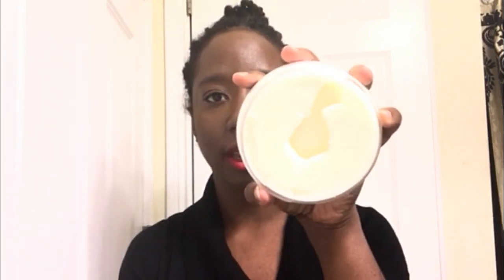Unboxing Cocotique's Red Carpet Ready Box! | TEXTURE LOVE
Hi Loves! I'm back with a new video! I hope you enjoy this unboxing of my Cocotique Red Carpet Ready Box.  Yup, shipping is FREE.

Items mentioned in this video:

EDEN Bodyworks Coconut Shea Line

❃ Naturelle Grow Products Code: Natural20
❃ Strands of Faith Code: Texturelove

TEXTURE LOVE